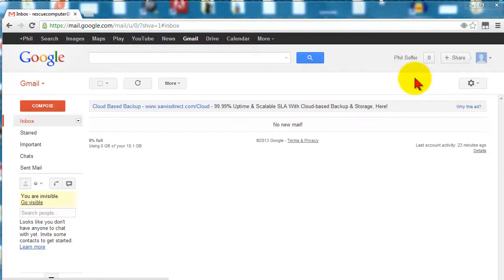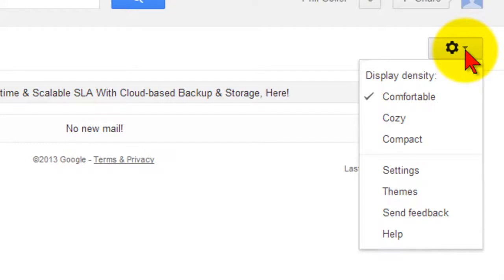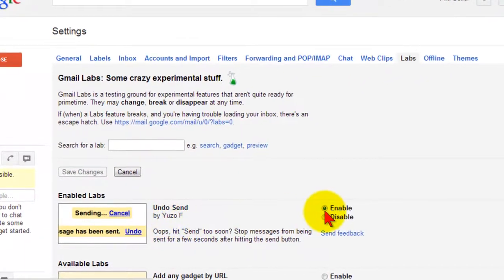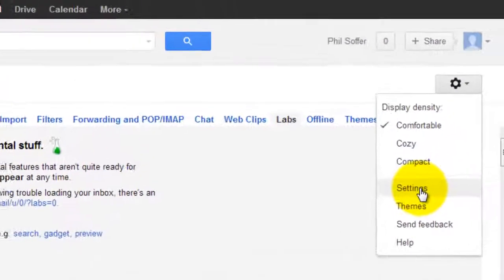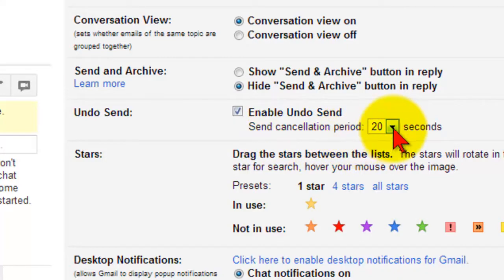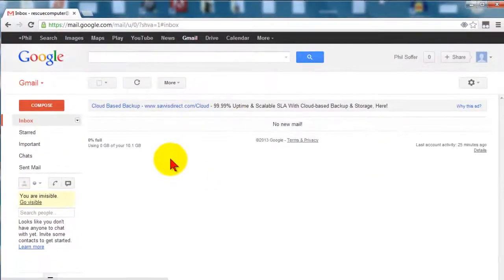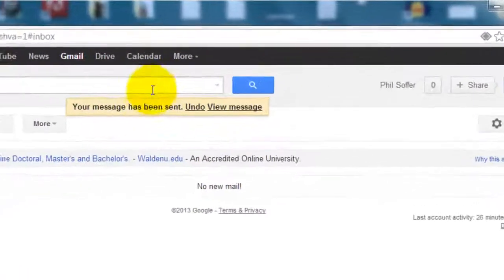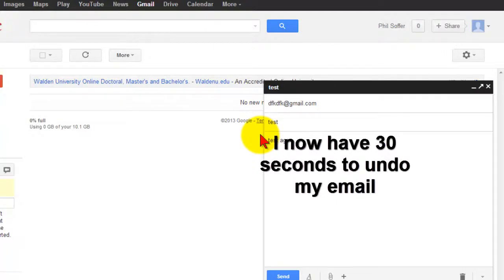Undo or Unsend mail. How to cancel an email after its sent - for Gmail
How to Undo or UnSend mail using Gmail. Ever wish you can simply recall the email you just sent? Well, here's how cancel an email after its sent.